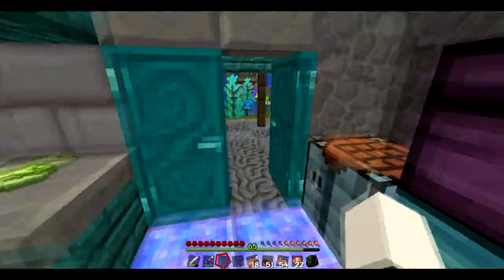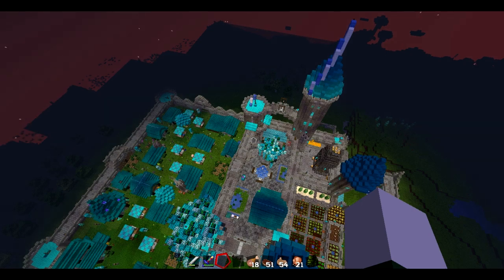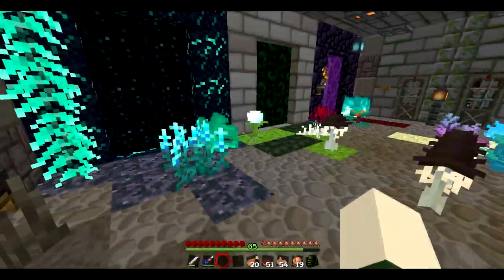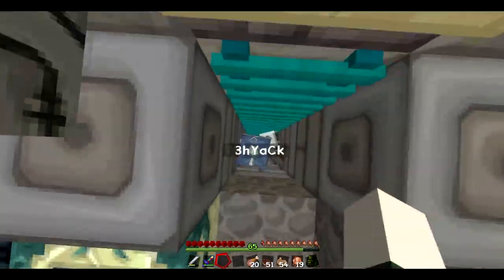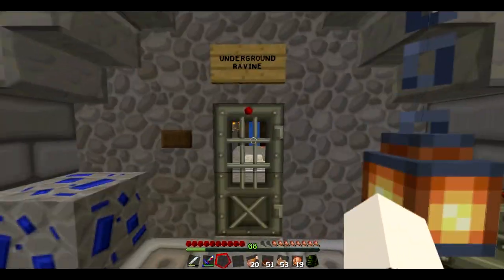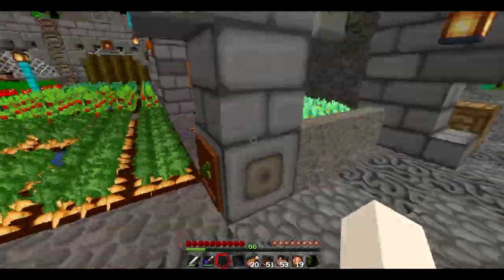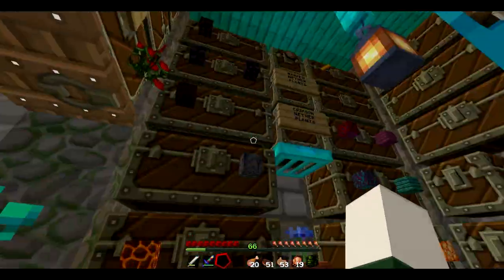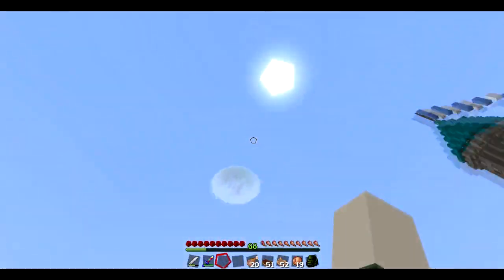Minecraft Nightfall: S01E01 - Welcome to Nightfall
A introduction to the world of Nightfall...

Music Pack Songs:
menu1: "Old Snake" by Harry Gregson-Williams
menu2: "Palmdale" by Tomandandy
menu3: "Theme for Black Plague" by Mikko Tarmia
menu4: "Gum Shoe" by Tomandandy
calm1: "Amnesia: Safe Hall" by Python Blue
calm2: "Like Kids" by Tomandandy
calm3: "Digging" by Tomandandy
hal1: "Damascus Rose" by Python Blue
hal2: "Hope" by Python Blue
hal3: "Haunt Muskie" by C418
hal4: "Four Knocks" by Murray Gold
nuance1: "Midnight Shadow" by Harry Gregson-Williams
nuance2: "The Castle" by Python Blue
piano1: "Mandus" by Jessica Curry
piano2: "Twenty One" by Jessica Curry
piano3: "Ascension" by Jessica Curry
creative1: "Greenland" by Mikko Tarmia
creative2: "Back Hall" by Mikko Tarmia
creative3: "Aftermath" by Tomandandy
creative4: "Entangled" by Joel Nielsen
creative5: "Lap Top" by Tomandandy
creative6: "Black Plague Intro Theme" by Mikko Tarmia
nether1: "Always" by Jessica Curry
nether2: "The Orb Chamber" by Python Blue
nether3: "The Sewers" by Python Blue
nether4: "Black Plague Ending" by Mikko Tarmia
chrysopoeia: "Interloper" by Joel Nielsen
rubedo: "On the Motorway" by Jessica Curry
so_below: "Calm" by Python Blue
end: "Church Theme" by Python Blue
boss: "corallus_music" from "Advent of Ascension" (artist unknown)
credits: "Here's To You" by Lisbet Scott